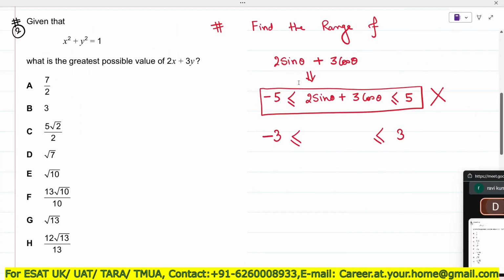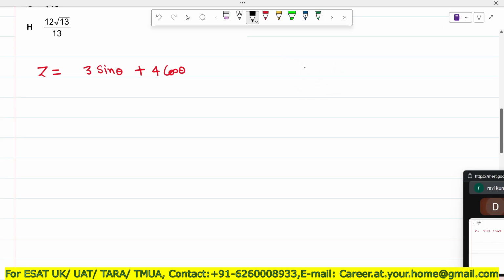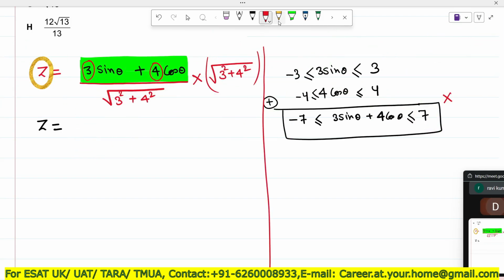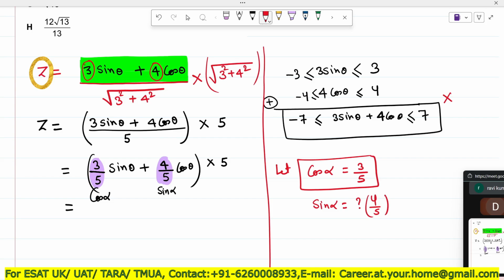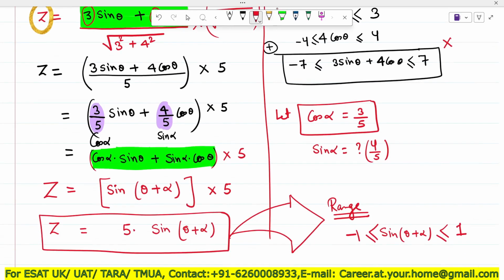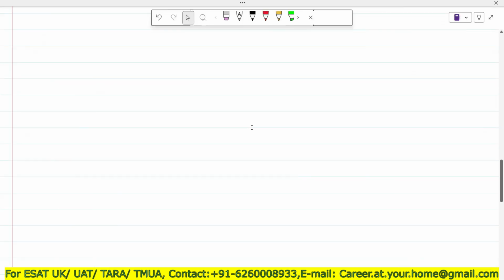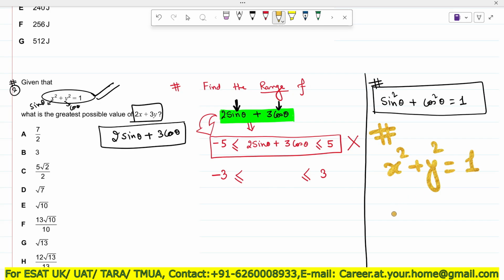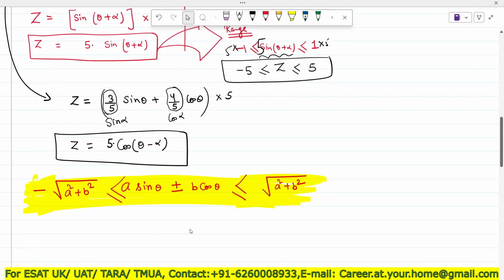Engineering and science admission test | ESAT | ESAT UK | Physics | Maths | UAT 2025 | video no 01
Engineering and science admission test | ESAT 2025 | ESAT UK 2025 | physics |Maths | preparation | sample question and practice question | video no 01/2025